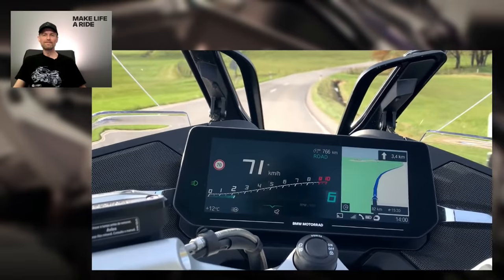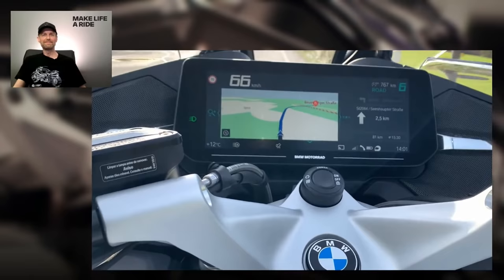BMW Motorrad Live Connectivity Podcast l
The perfect time to ask questions on connectivity: Join our experts Roman Vilimek, Product Manager ConnectedRide, and Christian Huppertz, Product Owner ConnectedRide, on an exclusive livestream about connectivity and hear about new features while getting answers to all your questions! 🙌

🔹 Place your questions in the comments and we will answer them live on April 15th at 5 PM (CET).